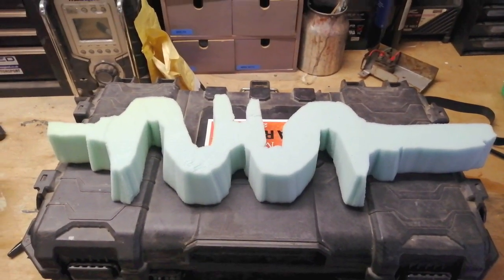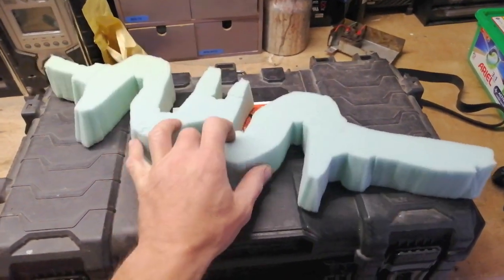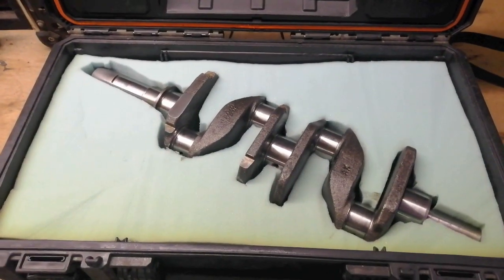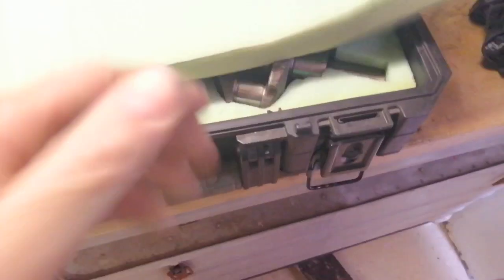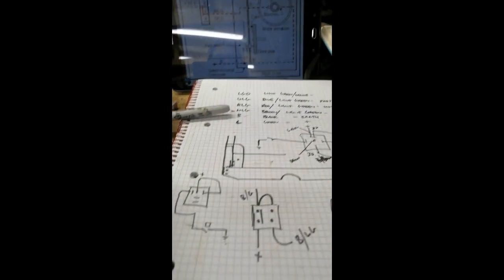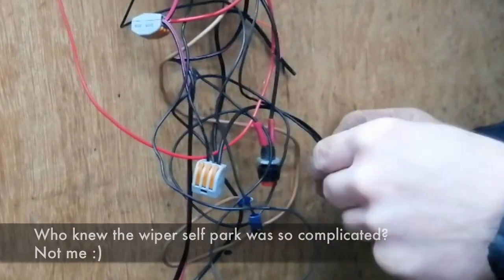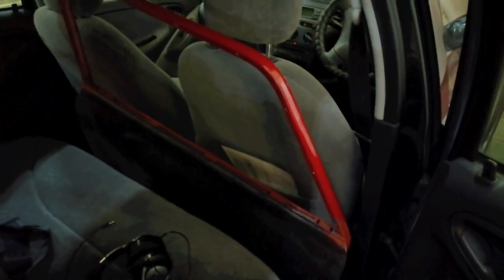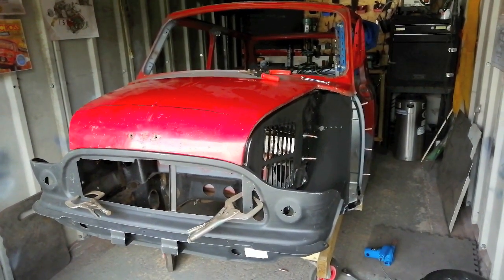Building A Classic Rally Mini Part 29 - odd jobs and Mini AF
In this episode I would like to big up mini AF, there is some great fab work going on there and I share with you some of the work that's been happening to the rally mini behind the scenes